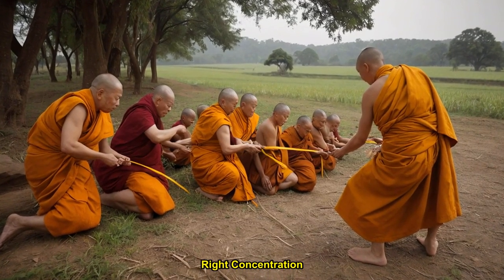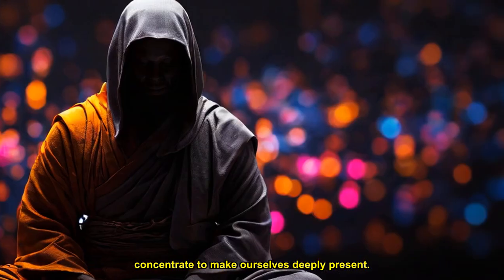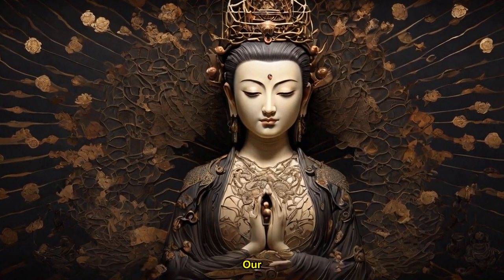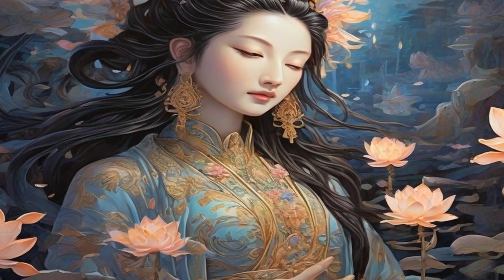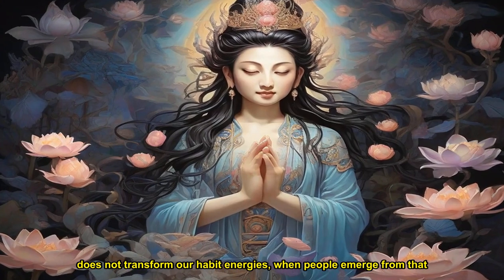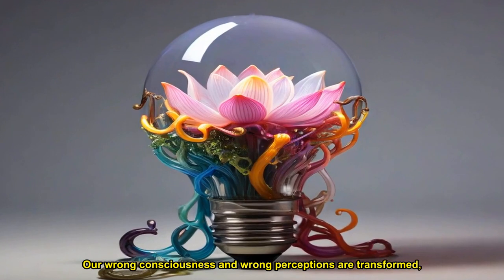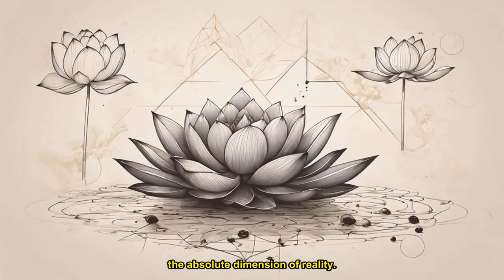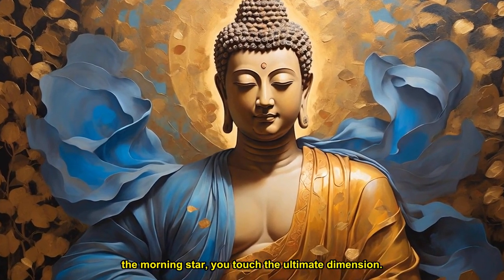The Heart of Buddhas Teaching | Right Concentration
THE PRACTICE OF Right Concentration (samyak samadhi) is to cultivate a
mind that is one-pointed.